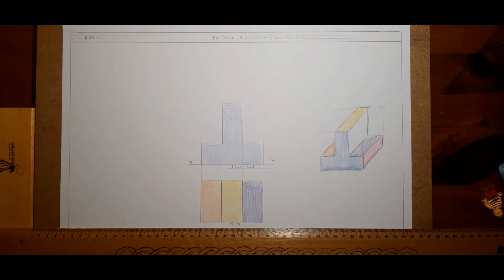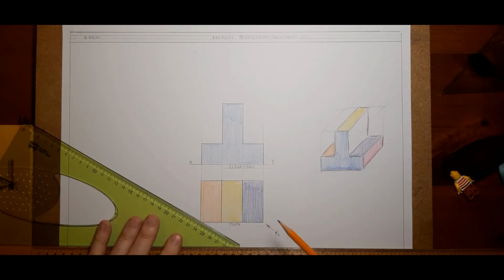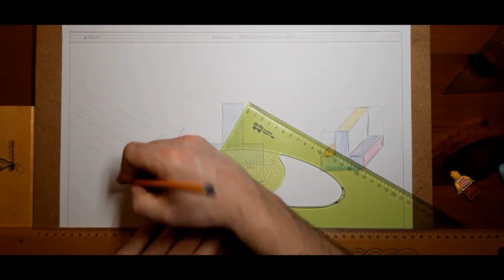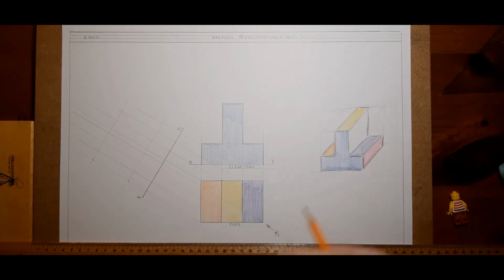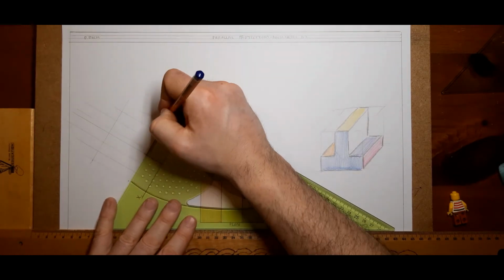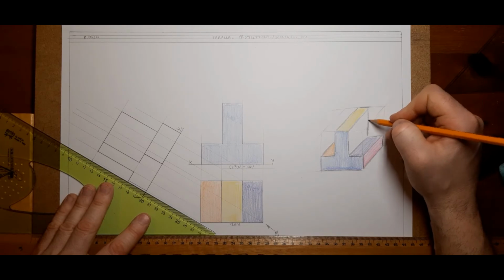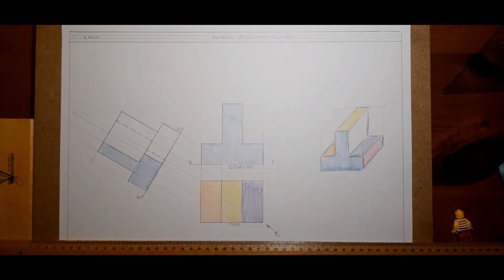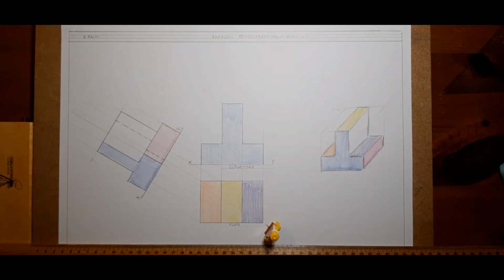Parallel Projections Auxiliaries D2